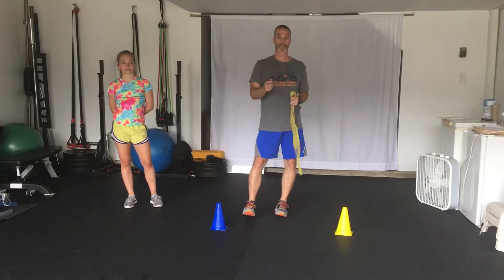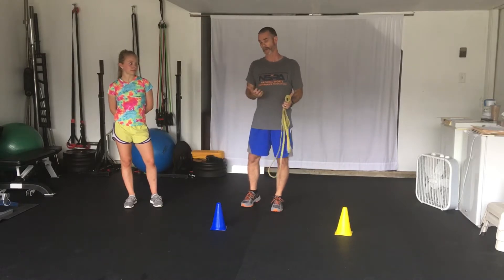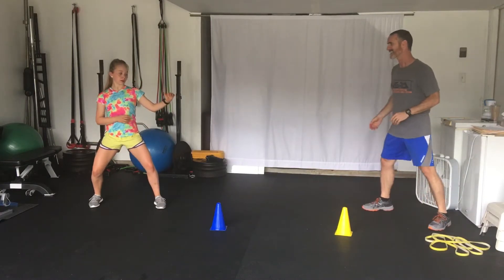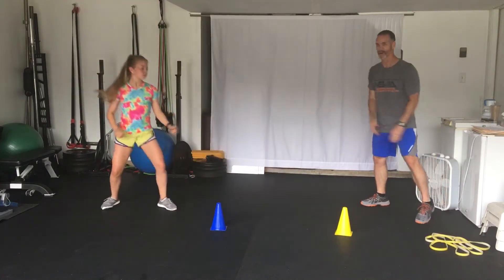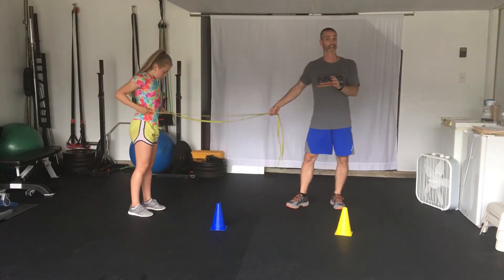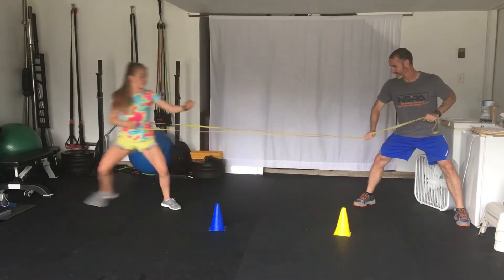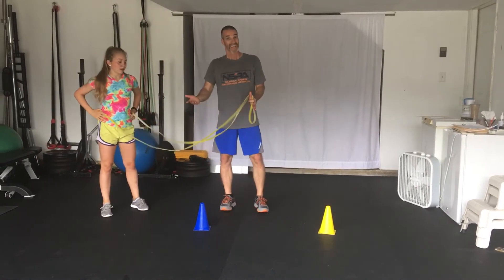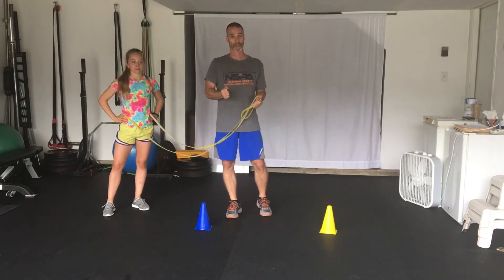Martial Art Speed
An Exercise progressions to improve martial art speed.

LINKS